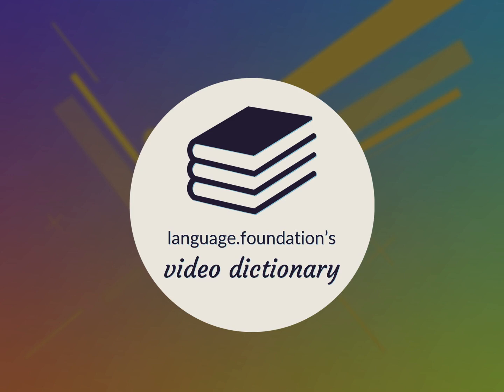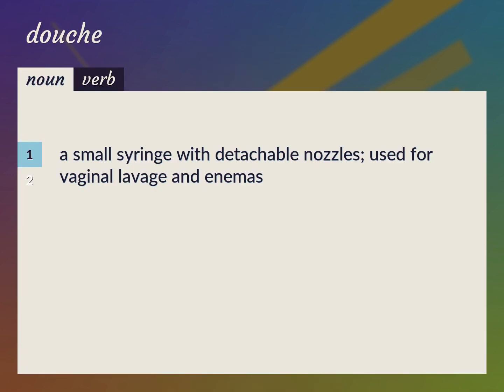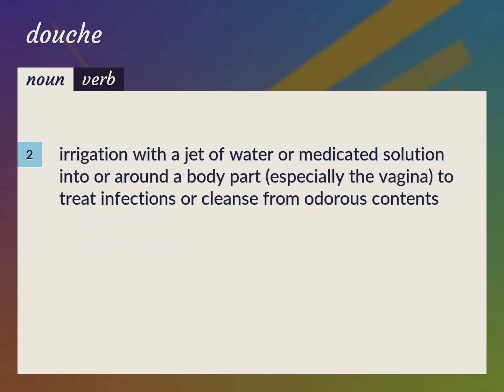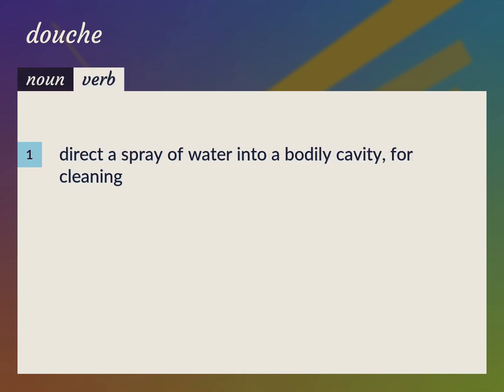Douche | meaning of Douche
What is DOUCHE meaning?